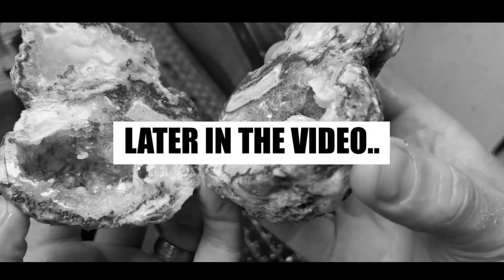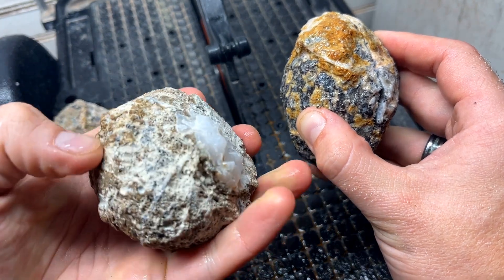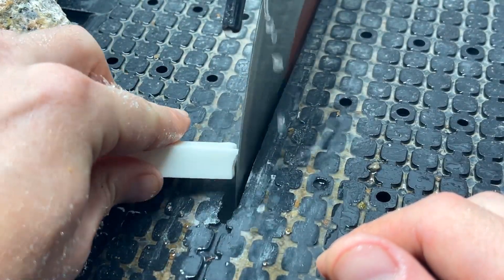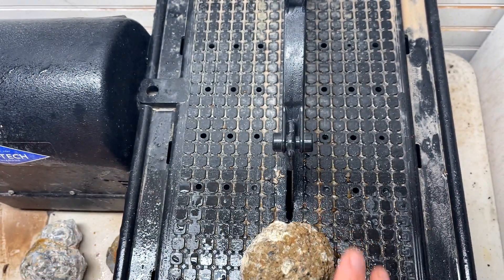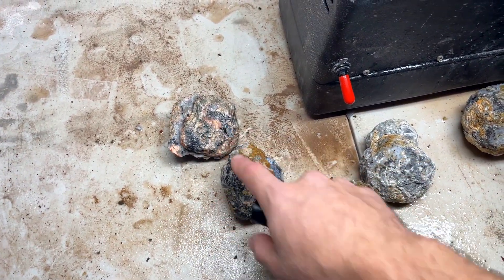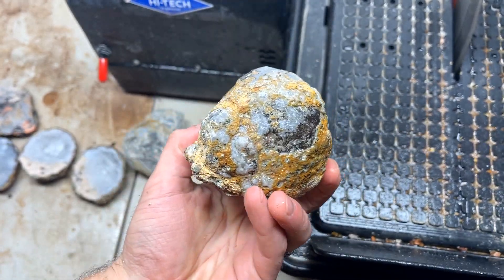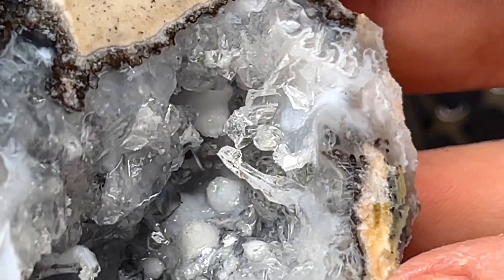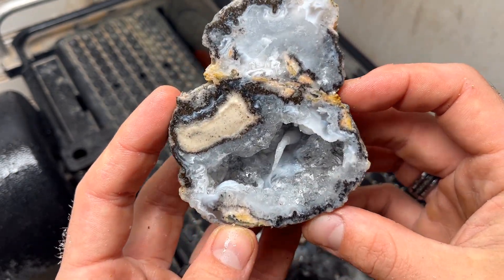I used a Diamond Saw Blade to cut geodes open!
I used a saw to cut open five trancas geodes from Mexico! These geodes are filled with beautiful crystals and they also react to UV light!! I got these geodes from The Gem Shop, cut them with my 10" Hi Tech Diamond saw, and all are available on my Etsy store!